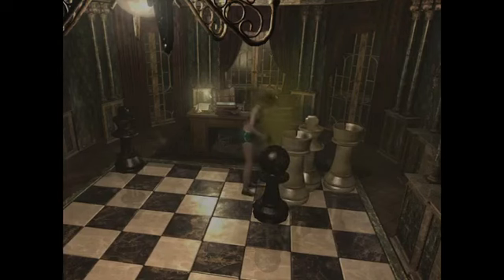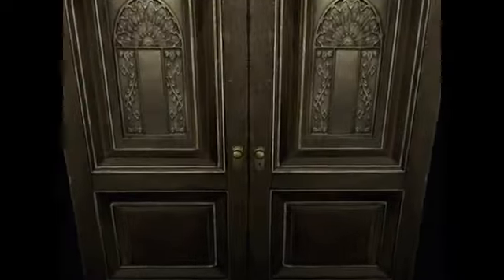Resident Evil Zero Commentary Part 7 Stalker in the Dark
Tonight on Resident Evil Zero we're joined by a Cat Co-Commentator and we finally move on to greener pastures, by which I mean I have things to talk about.. .Yippee.